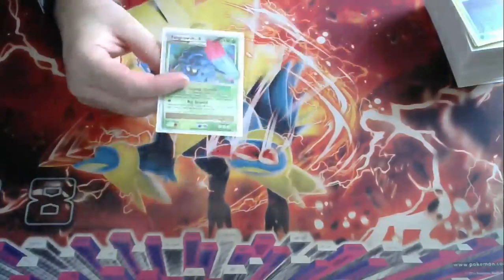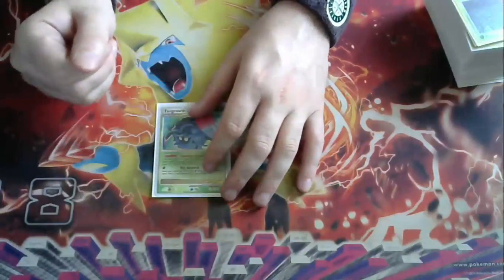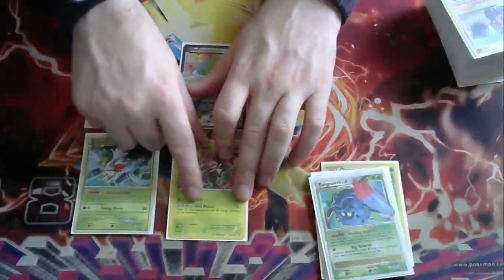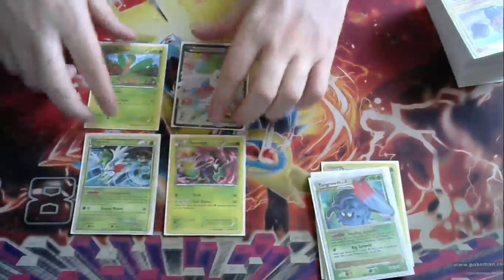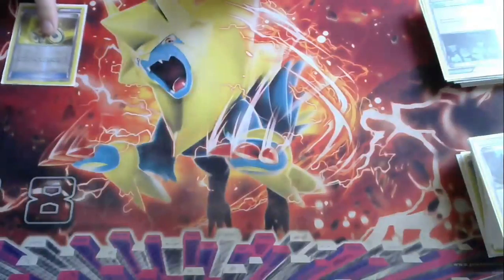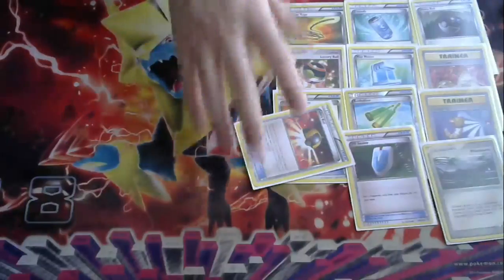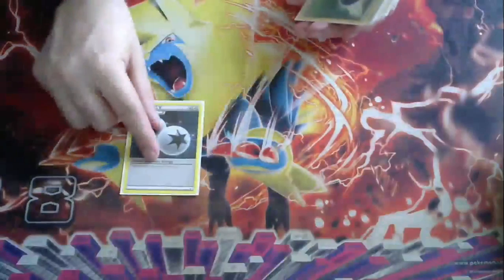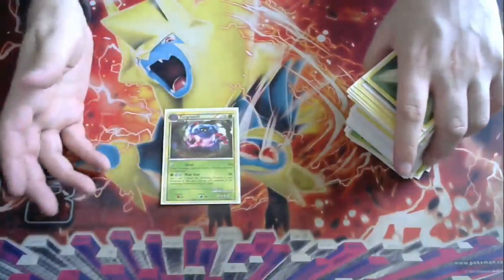U150 Deck List - Tangrowth